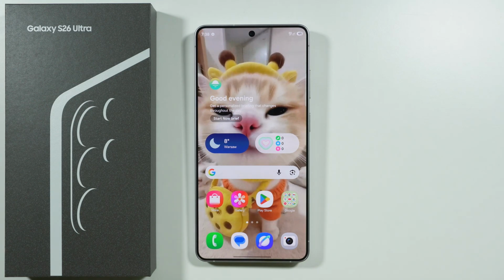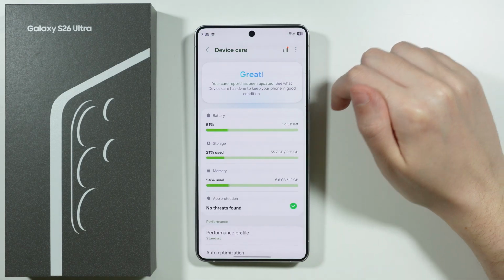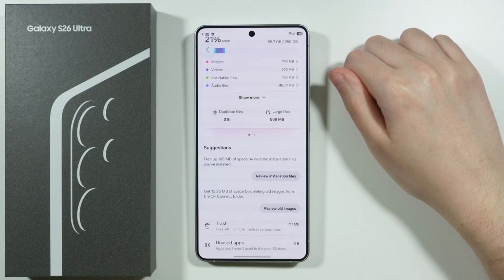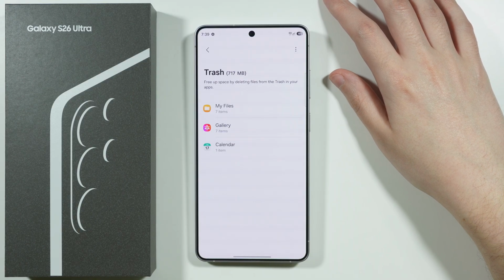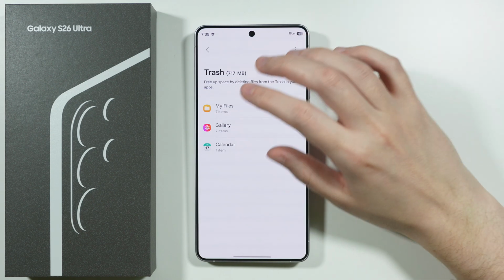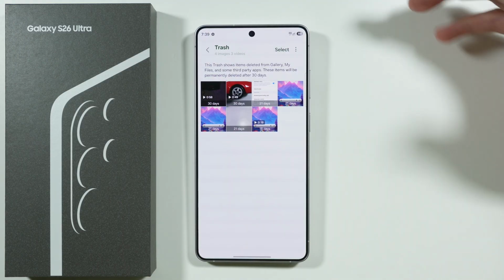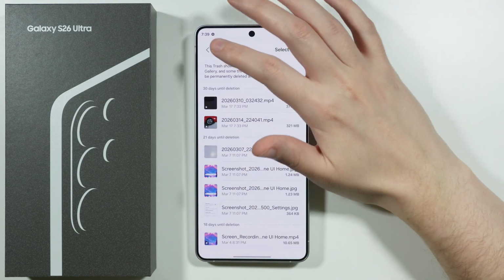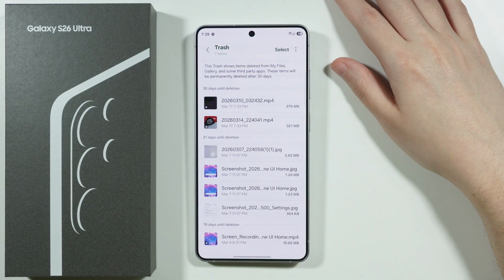Samsung Galaxy S26 Ultra: How to Find Trash (Recycle Bin) - Find Deleted Files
In this video, I'll show you how to find the Trash (Recycle Bin) on your Samsung Galaxy S26 Ultra to recover deleted files. This feature allows you to easily access and restore any mistakenly removed items, ensuring you never lose important data. Follow along in this quick tutorial to learn how to navigate your phone and retrieve your lost files effortlessly.